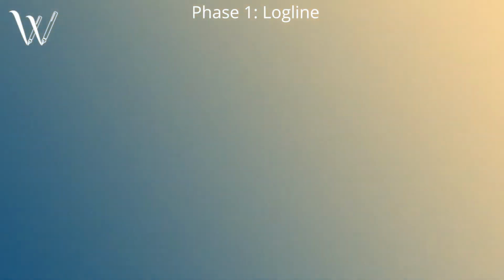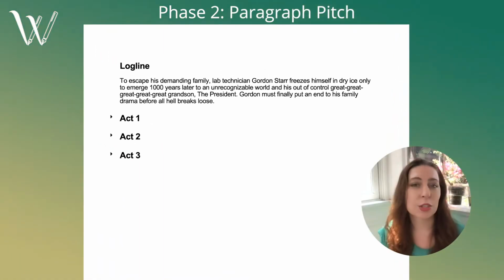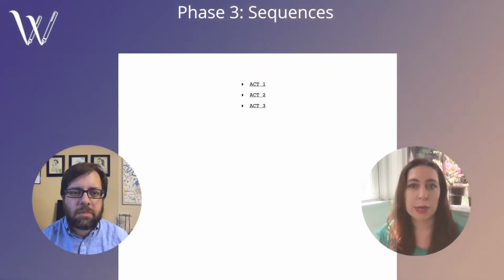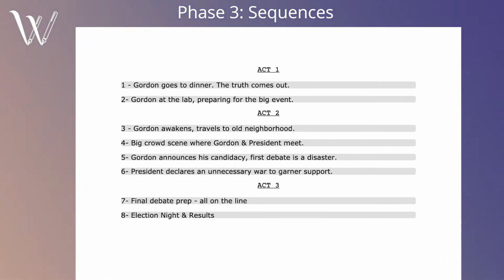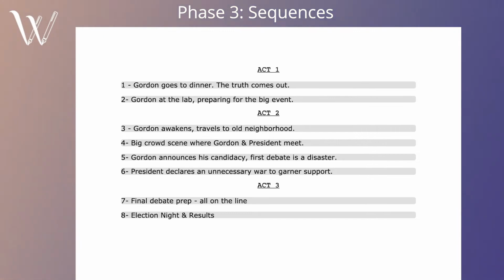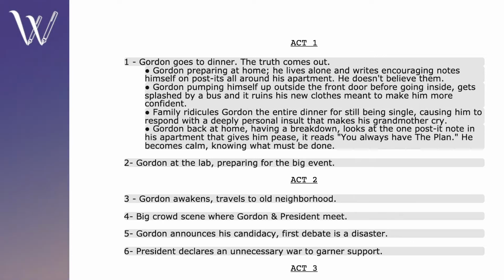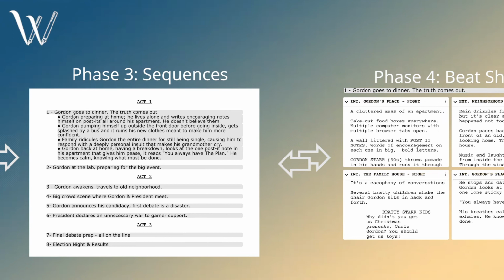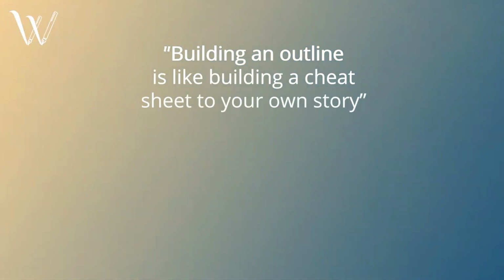Outline Your Script in 4 Phases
Professional screenwriters Alisha Brophy & Scott Miles (Inside Job) walk through their process of outlining a screenplay together.

Starting with an outline can save you time by crafting the important beats of your story first. This will help keep things concise and connected. Then, as you venture into building the script, it's easier to flesh out these connections.

The 4 Phases of Outlining
00:00 Intro
0:27 Phase 1: Logline
1:00 Phase 2: Paragraph Pitch
1:57 Phase 3: Sequences
2:51 Phase 4: Beat Sheet
3:18 Use Your Outline to Write Your Script

Want to use Alisha & Scott's outlining process to prep your next screenplay? You can use Sequence & Outline lines in WriterDuet to make it happen!

QUESTIONS?